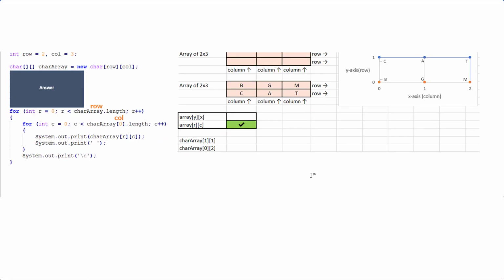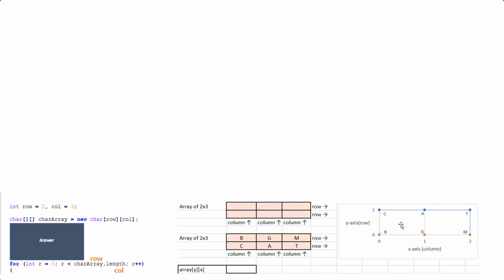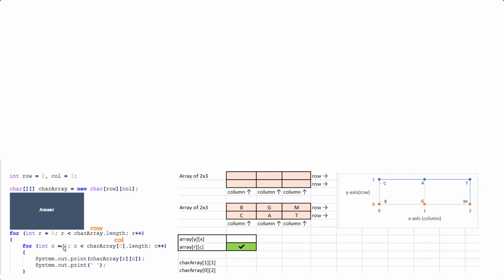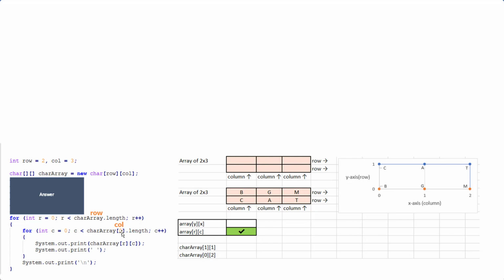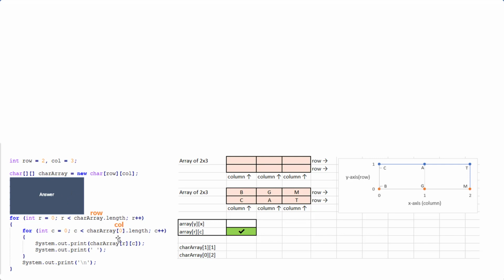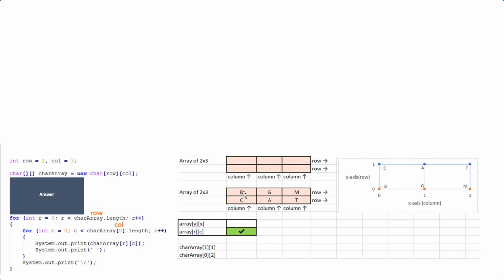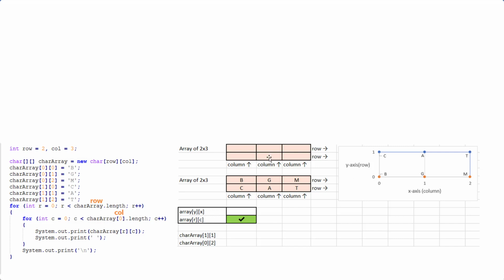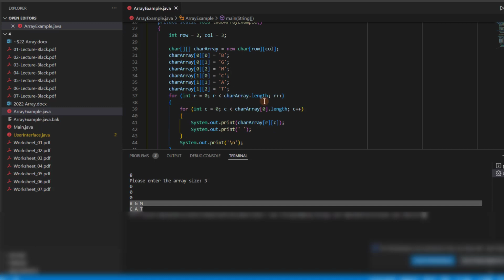How to use 2D-Array from basic easily - Array Part 3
Understandable even by beginners, suitable for Java or C learners. 2D-Array introduction from basic with usage example. For-Loop
2D-Array
2D Array
For-Loop